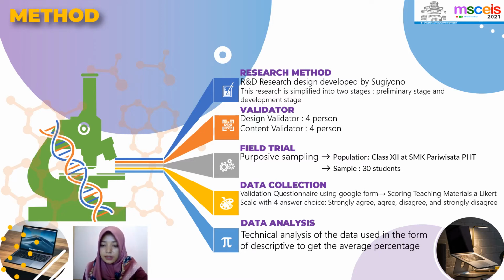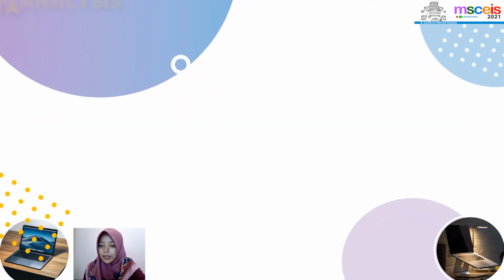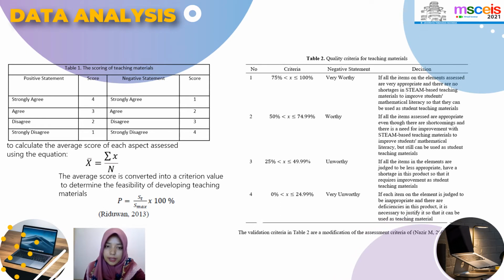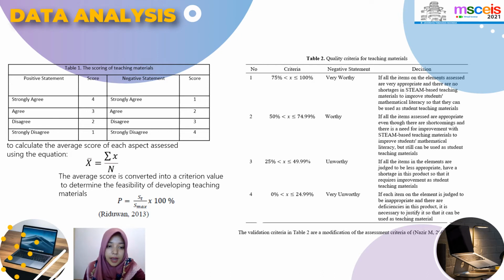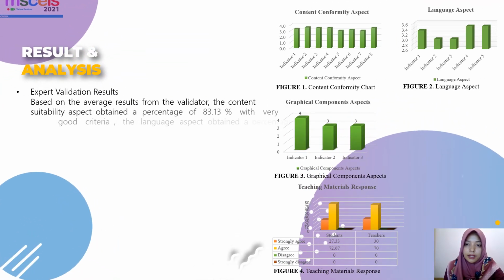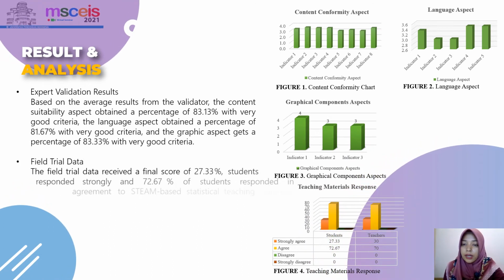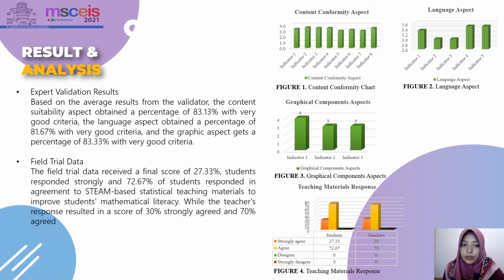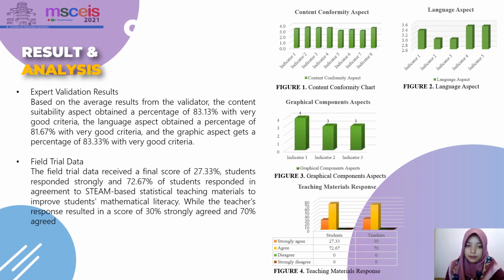[ABS-181] Development of STEM-Based Teaching Materials of Statistical